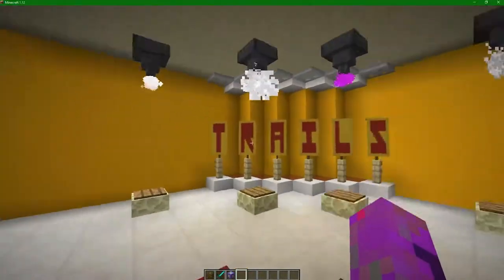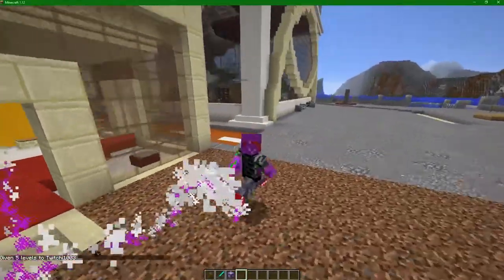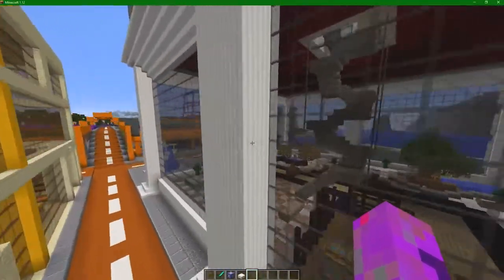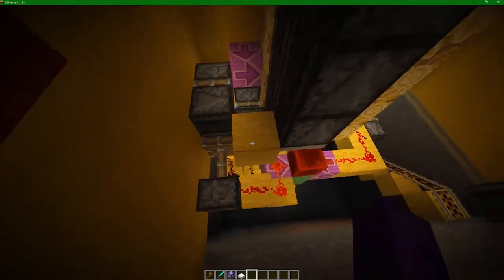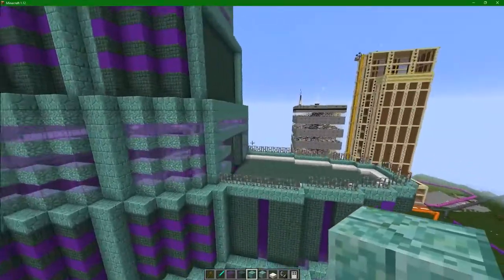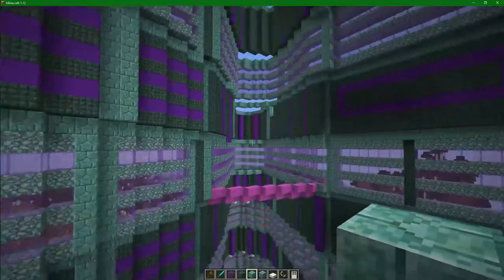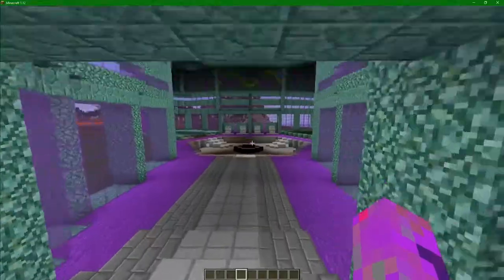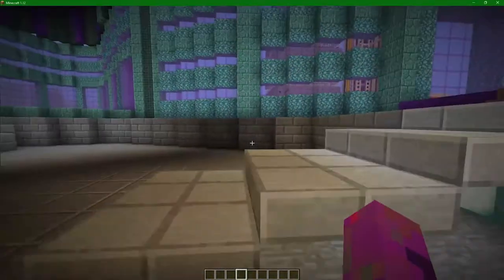Tallest build on the Map - Minecraft Adventure map Creation \ Building - City Z Episode 7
Zombie City Minecraft adventure map Building

When Minecraft was fresh and young (and even into the old times) I played on a server with many friends and created an adventure map that ran parallel with the survival map

It was called zombie city and it was a brutal place to go and break your equipment against the ever growing hoard, earn some unique trophys and have good times with your zombie slaying friends

I now wish to resurrect that map.. but this time in a complete and self contained manner

This series will be a record of my learning process as we try to make the best persistent adventure map utilising all that the wonderful game of minecraft has to offer

Love what I do? Consider a donation to help the channel